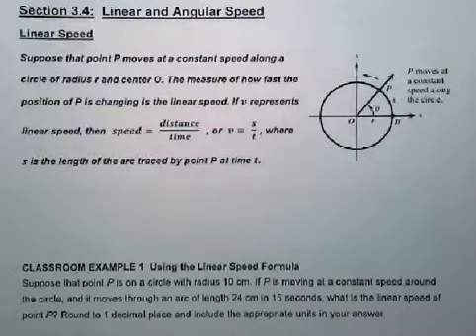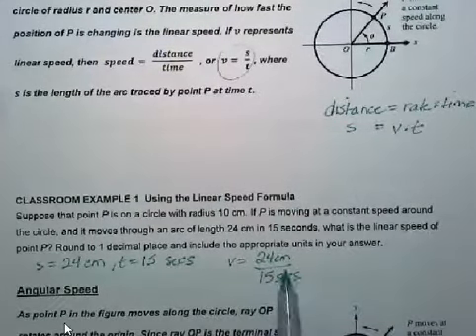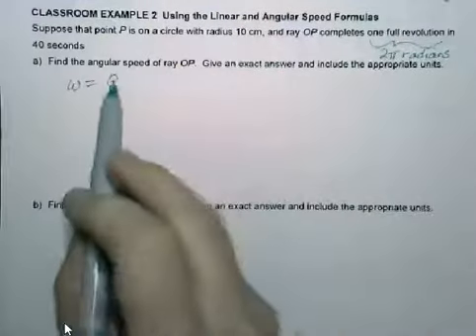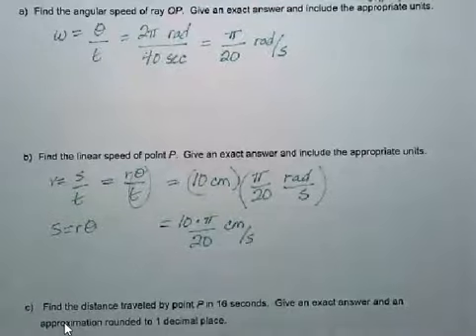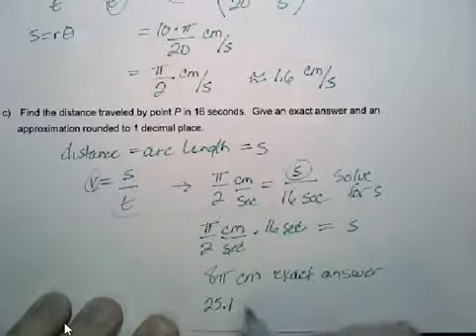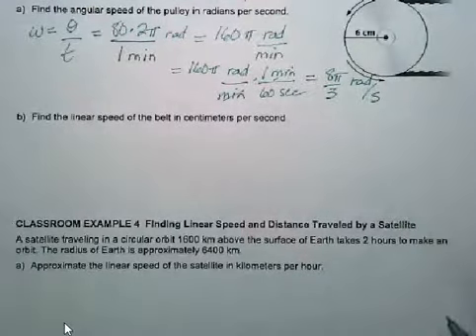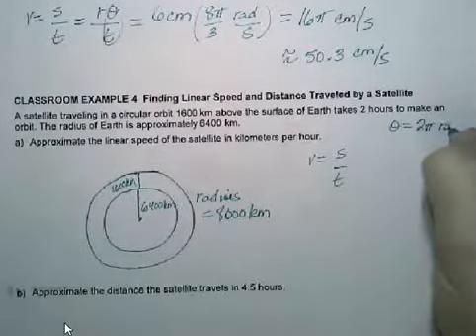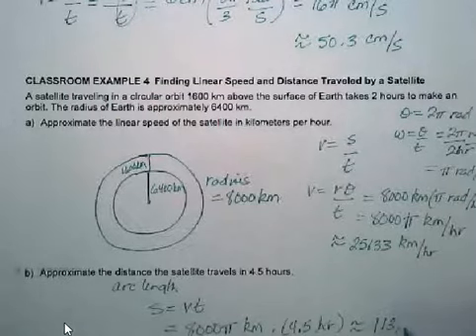Trig Section 3-4